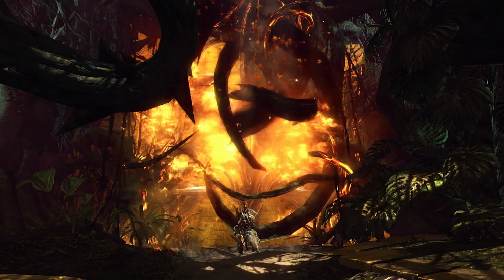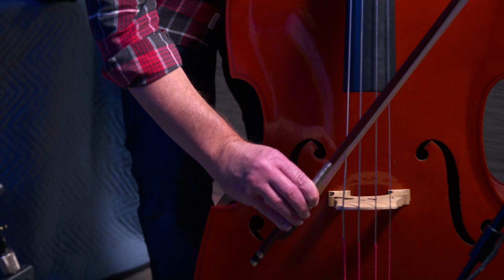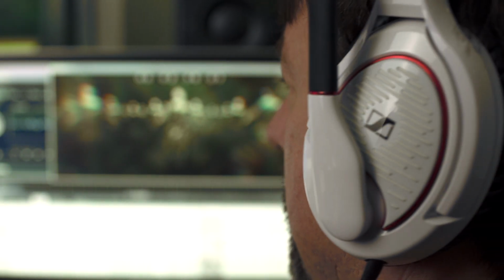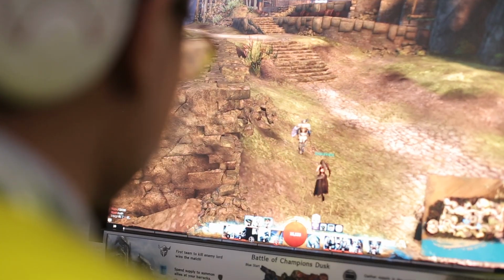Guild Wars 2: Heart of Thorns – Behind the Scenes Audio with Sennheiser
Sennheiser provides the sounds that bring the jungle of Guild Wars 2: Heart of Thorns to life. Learn more about the process of giving a voice to the creatures and places of the Maguuma jungle.

Facebook.com/Sennheisergaming
Twitter.com/Sennheisergamer
Instagram.com/Sennheisergaming
Youtube.com/Sennheisergaming